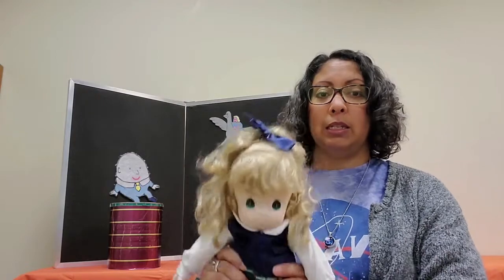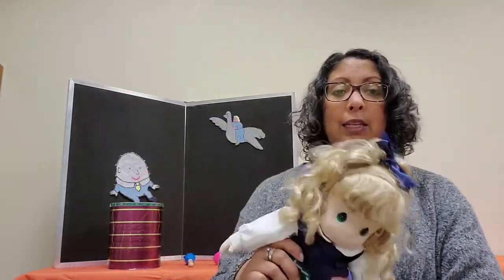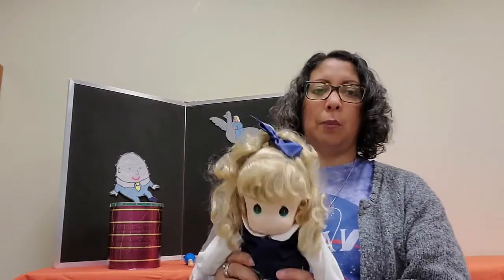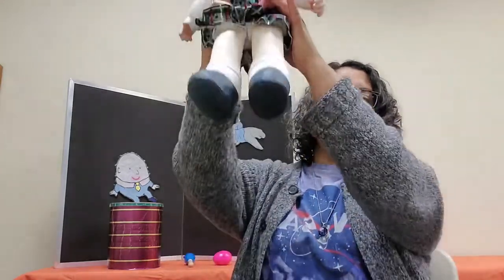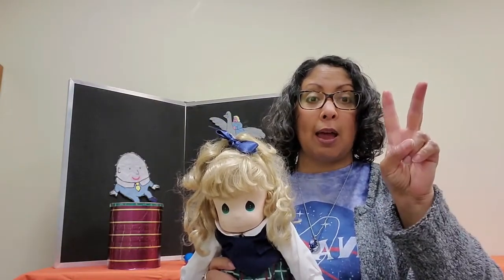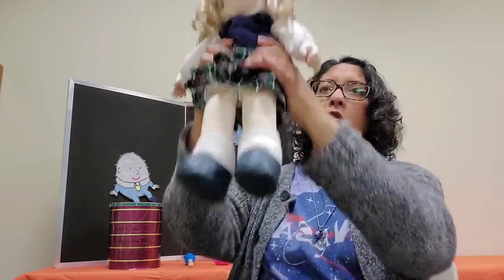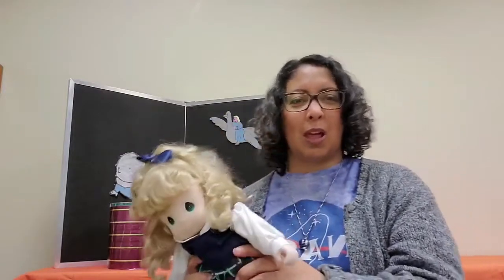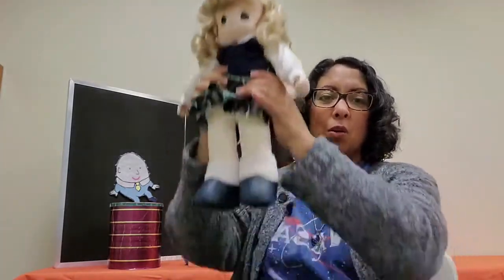MGOL Rhymes: Tick Tock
Mother Goose on the Loose® (MGOL) is a research-based, award-winning, early childhood program. Originally designed for parents & caregivers with babies and toddlers from birth to age 2, it uses purposeful play to builds school readiness skills, strengthen parent/child bonding, and provide “developmental tips” to parents.

MGOL builds children’s social, emotional, and early literacy skills in fun, interactive ways using rhymes, songs, fingerplays, puppets, book illustrations, a flannel board and felt characters, colored scarves, and a variety of musical instruments. Focusing on the WHOLE child, MGOL is used for weekly storytimes/circle times in public libraries, Head Start classrooms, and childcare centers.
Because of its easy adaptability for all ages and settings, MGOL has been successfully used with children in elementary schools, preschools, homeschooling groups, and hospitals; for parents with babies in NICUs (MGOL Goslings), WIC centers, and jails; for families in laundromats, art museums, children’s museums, play groups and many other places.

MGOL’s founder, Dr. Betsy Diamant-Cohen, frequently presents workshops and webinars to educate new facilitators. Since the best way to learn is by doing, participants are often asked to choose a rhyme, create a felt piece to go along with  it, and choose an activity for the rhyme that helps build a school readiness skill. Before presenting in front of the group, participants can opt to be filmed for the MGOL YouTube site.  During COVID, many children’s librarians are presenting MGOL online and have also agreed to have clips of their rhymes and songs posted here.

These video clips show real-life librarians and childcare providers in action. While not slickly produced, they form an extensive resource for educators looking to creatively use scarves, bells, maracas, drums, ASL, clapping, Spanish rhymes and more in their programs.

In this video you can see Miss Melissa from the Lake County Public Library presenting “Tick Tock” using a doll . Feel free to use this activity while planning your MGOL program /storytime/ circle time.

For more resources on songs and rhymes, with links to relevant research and different adaptations of Mother Goose on the Loose that can be used in storytimes, circle times, or classrooms,  feel free to check out: